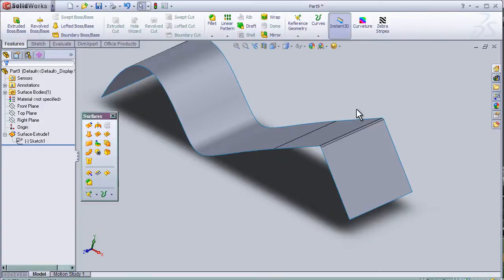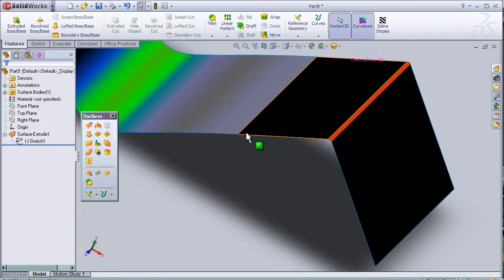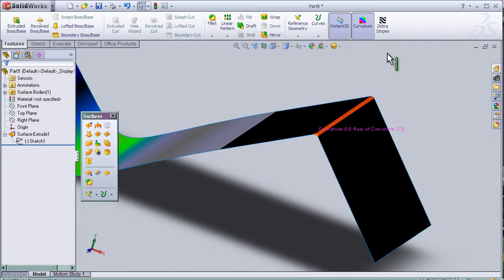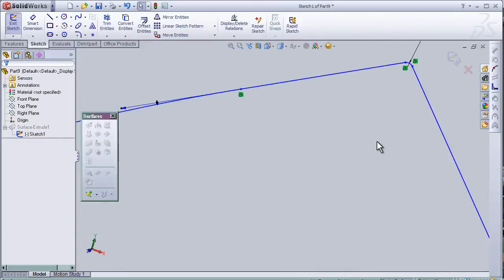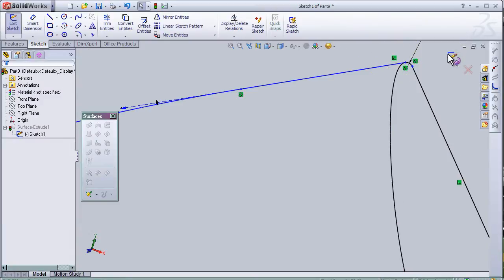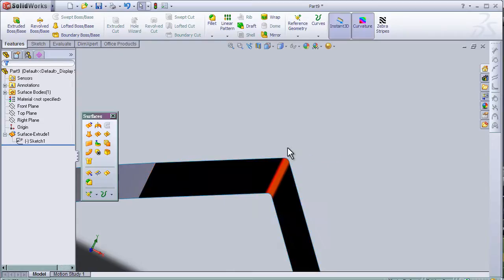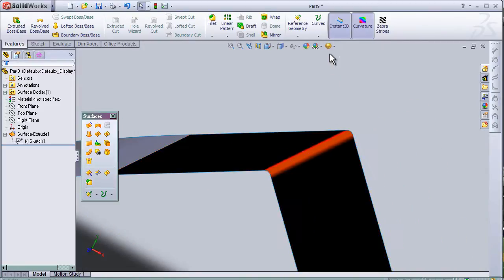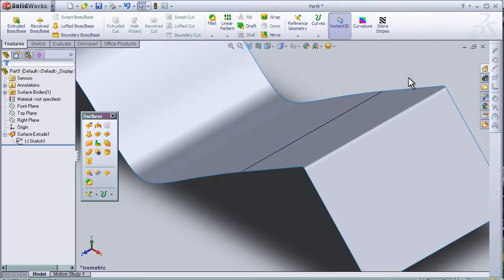25- SolidWorks Surface TUTORIAL: SURFACE CONTINUITY / FIT SPLINE